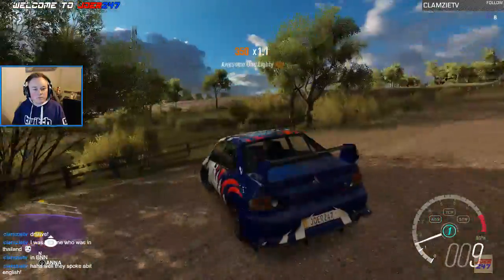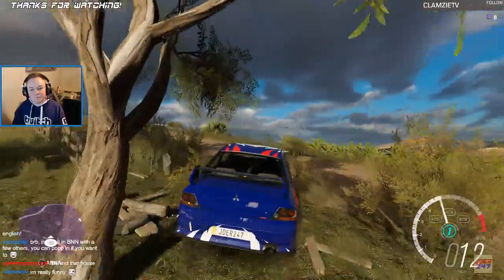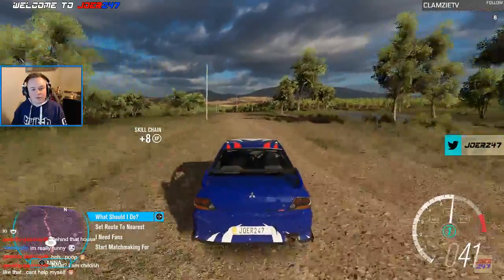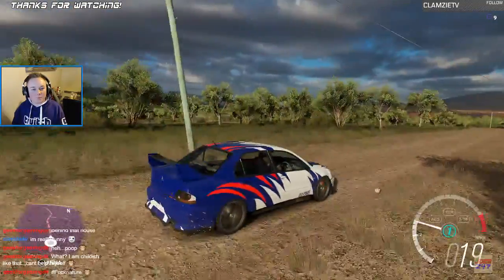Let's Play Forza Horizon 3! (Part 20)